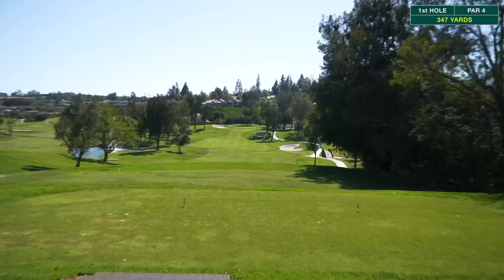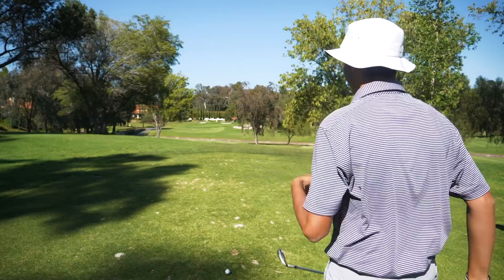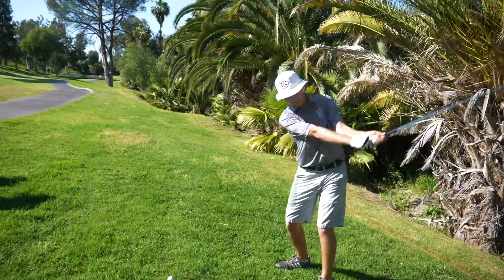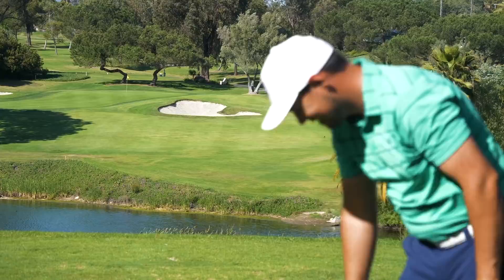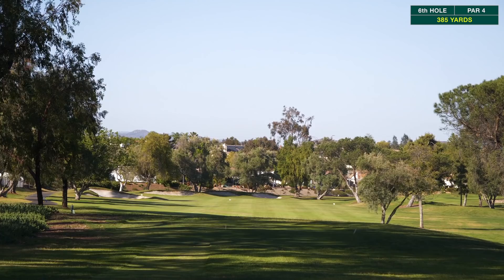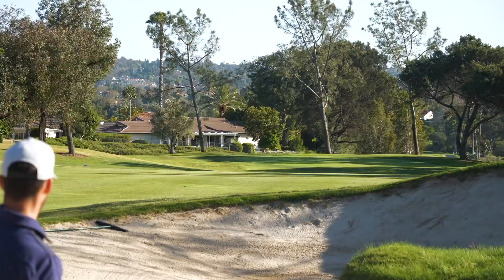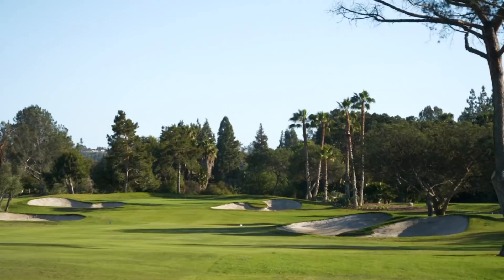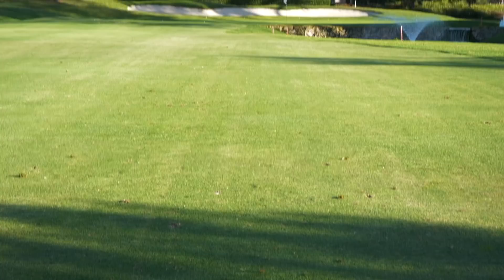LEFTY'S VS RIGHTY'S MATCH PLAY GOLF VLOG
The lefty's take on the right's in a match play duel.

Write to us:
Golfholics